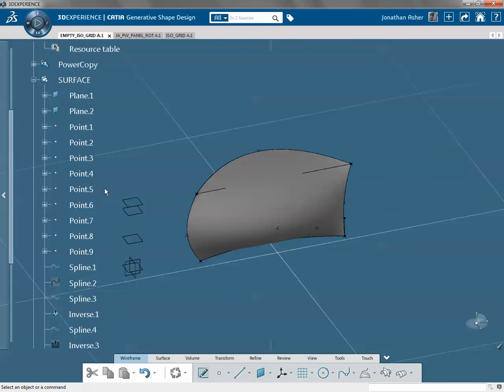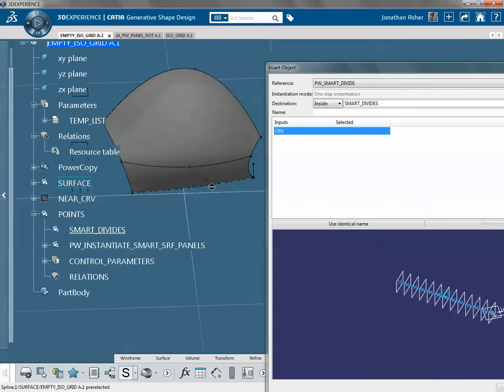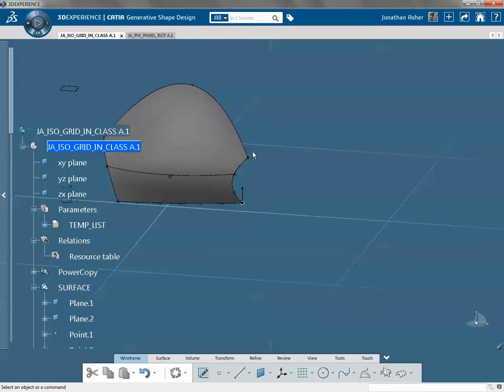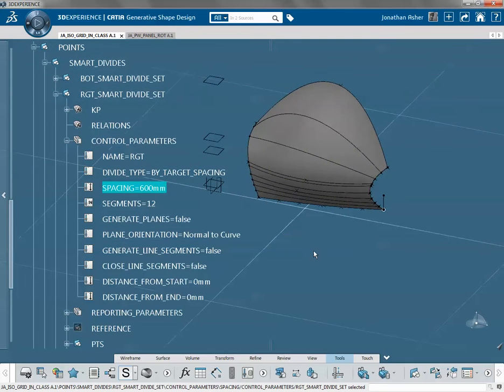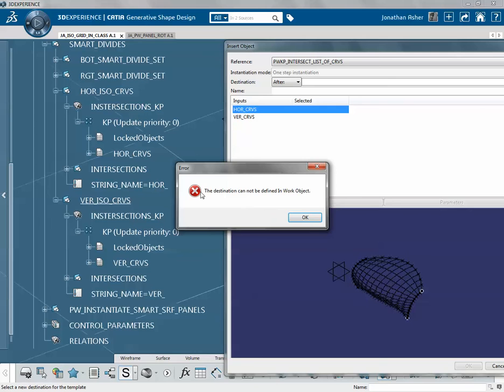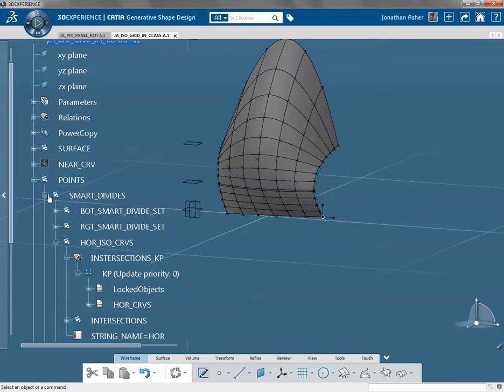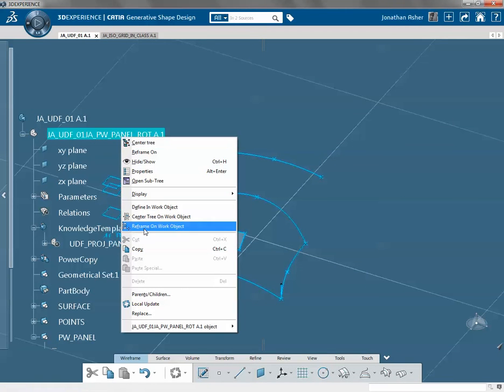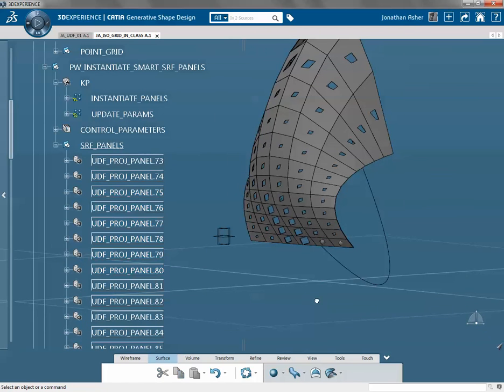03 151005 ISO PARAM GRID